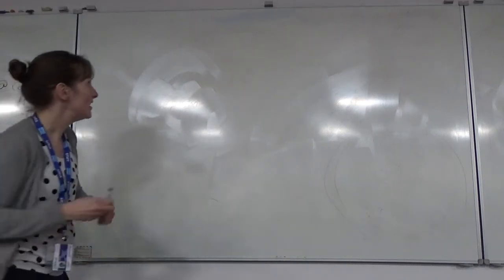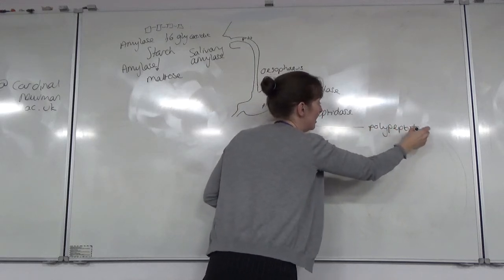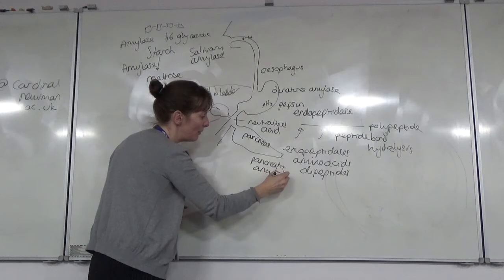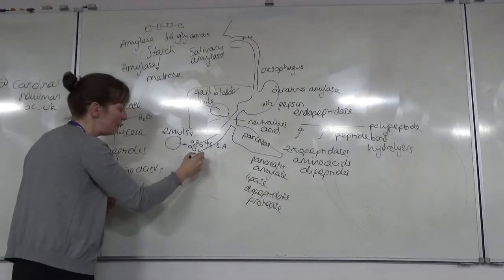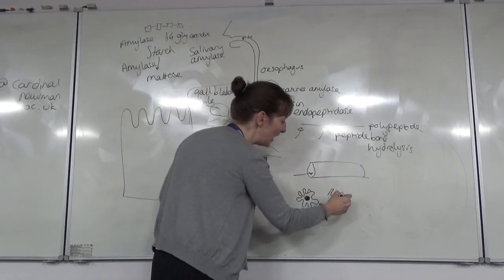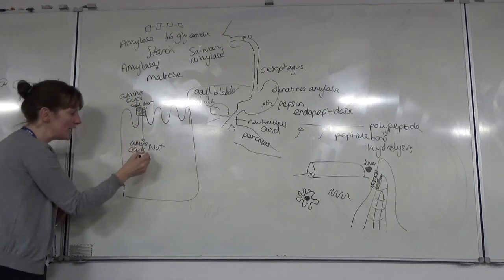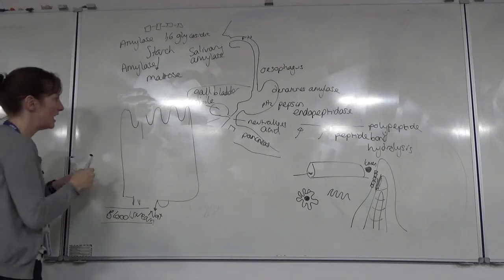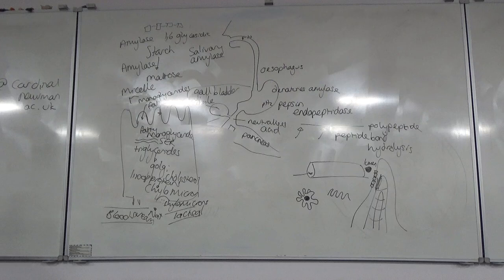Digestion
digestion and absorption through the digestive system